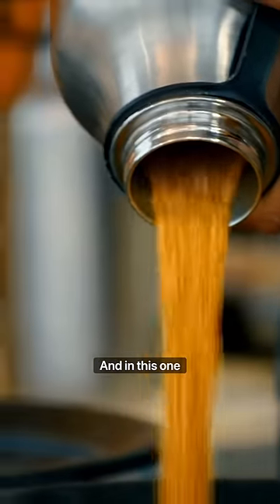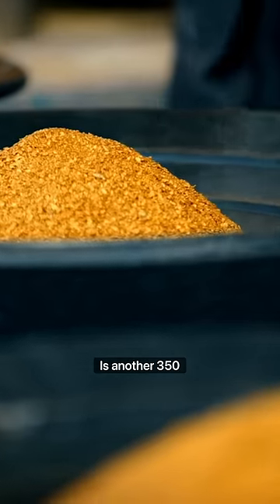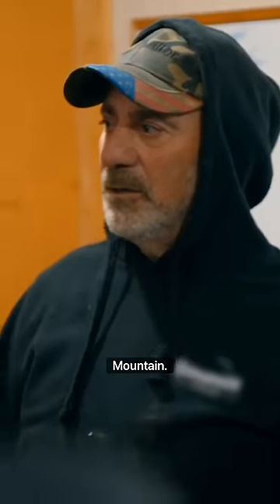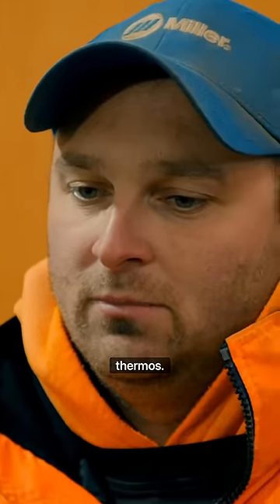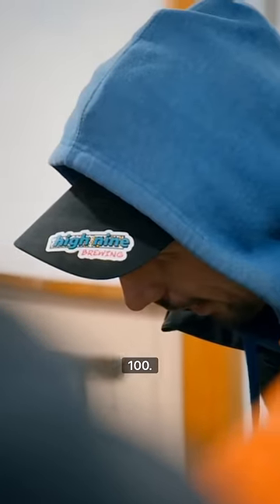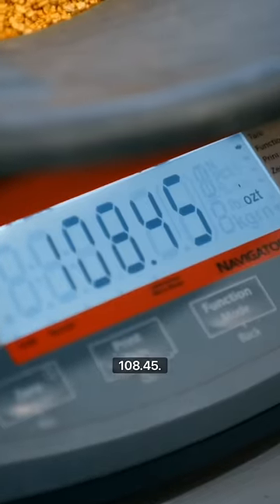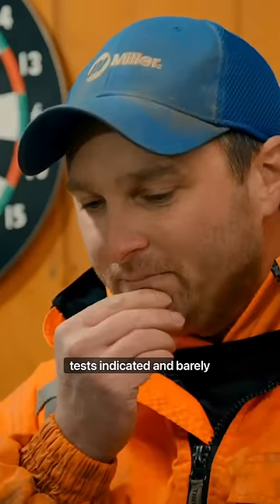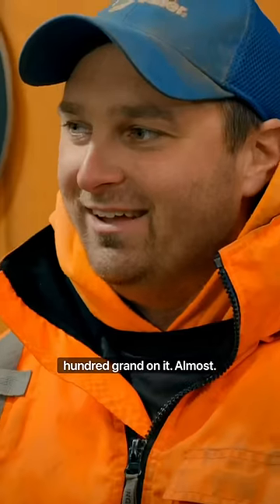How Much Gold Did Parker Mine? | Gold Rush